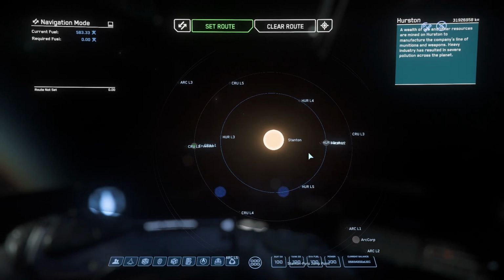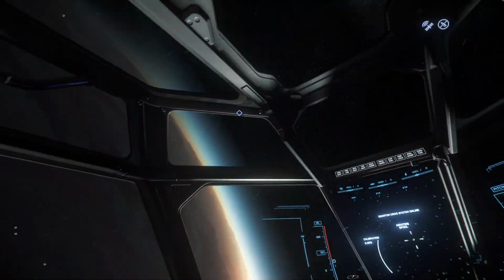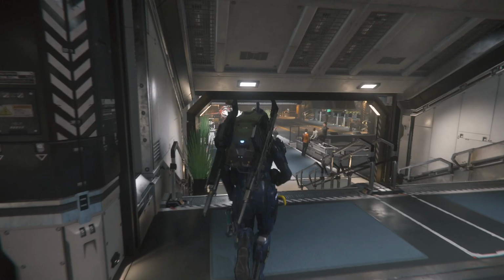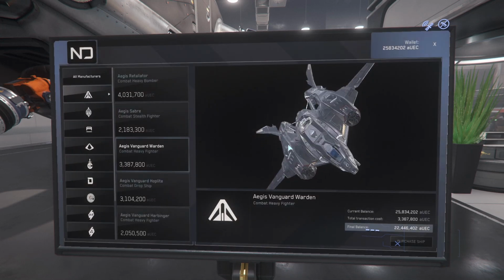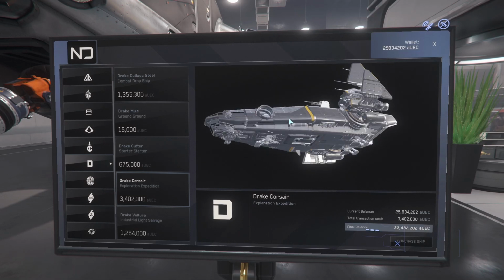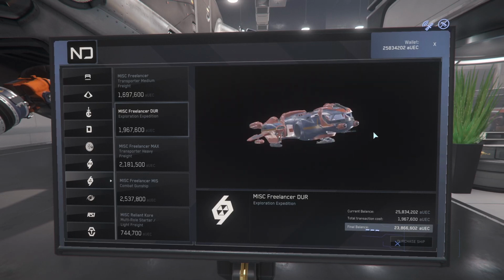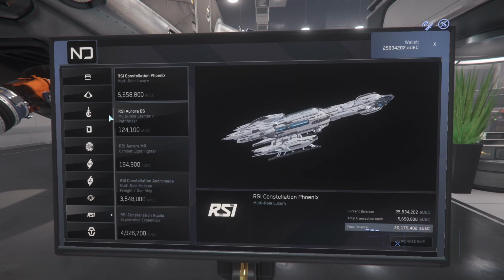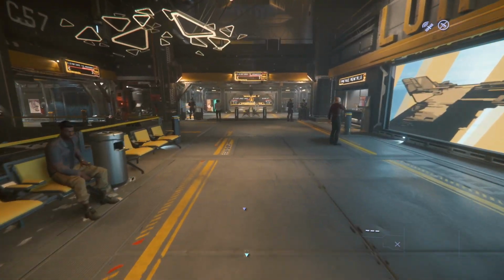New Player Guides - Time To Buy A New Ship | What Ship Do You Get? | Star Citizen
PC Specs -
Motherboard: MSI Pro B660M-A
Cpu: i9-13900KF
Cpu Cooler: 240mm 410
Ram: 32 GB
GPU: RTX 3080
PSU: 850w

ty!! "Music by Karl Casey @ White Bat Audio"